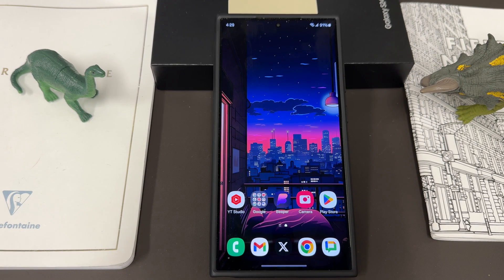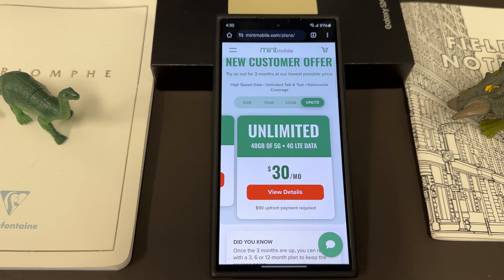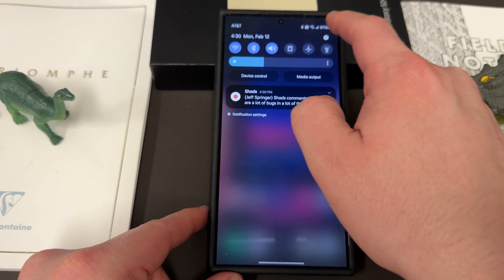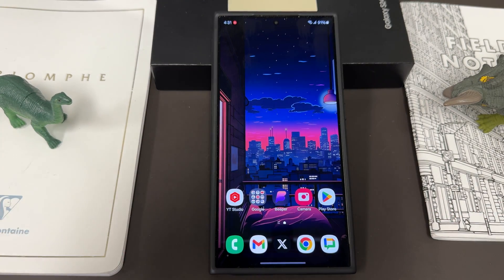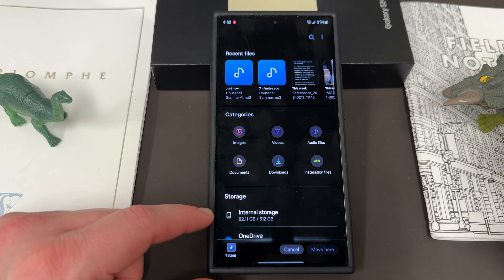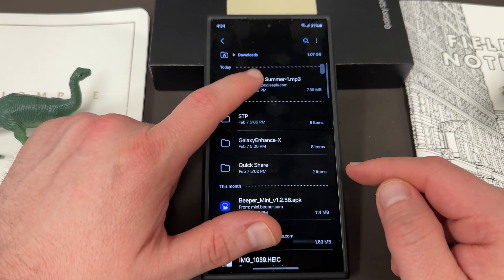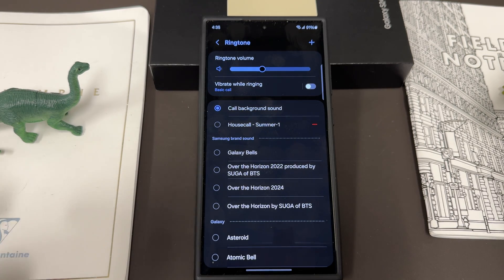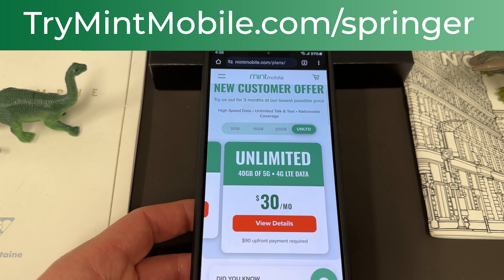How To Activate Custom Ringtones / Notification Sounds On Galaxy S24 Ultra?